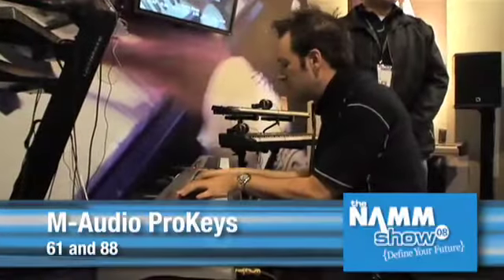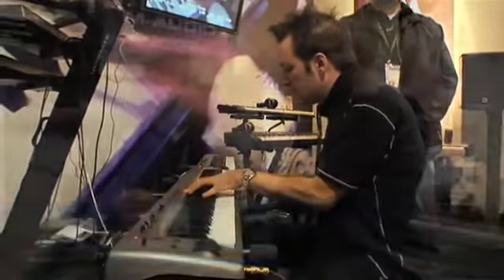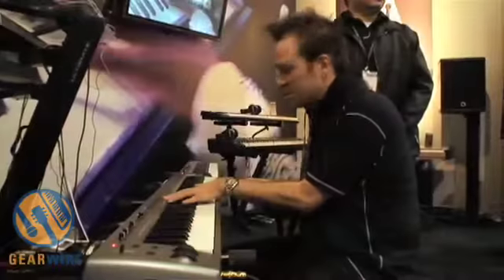M-Audio ProKeys 61 And M-Audio ProKeys 88: MIDI Controller, Keyboard, And Interface All In One At Wi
The M-Audio ProKeys series takes M-Audio's line of MIDI controllers, throws in some built-in sounds for stand-alone operation. It also acts as an audio interface with a dedicated guitar input and mic input.

Mitchell Sigman of the band Berlin fame plays us some tunes to showcase the range of sounds built into the ProKeys series.